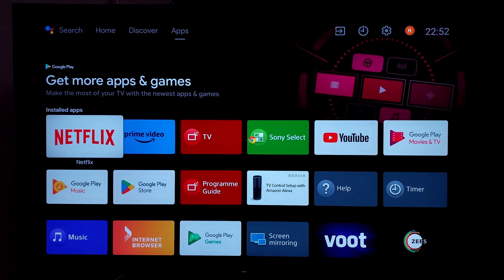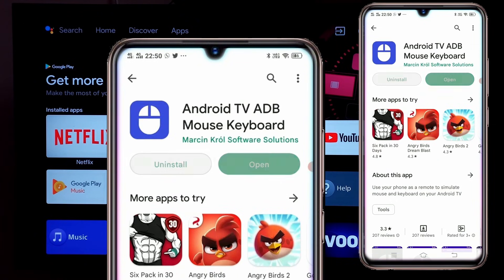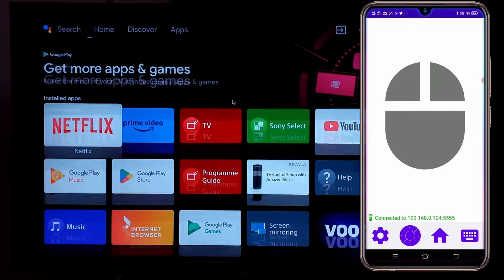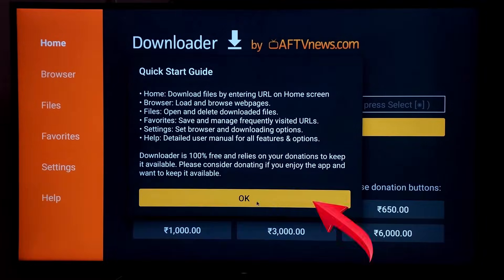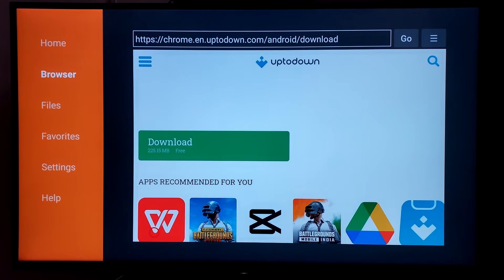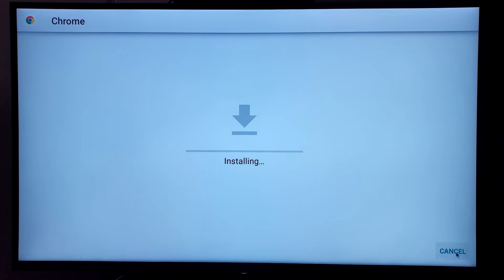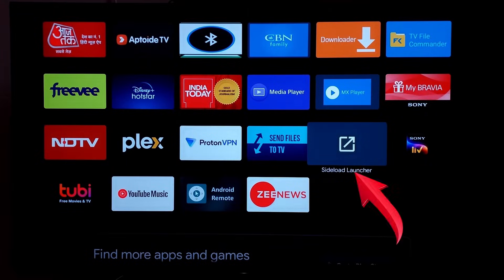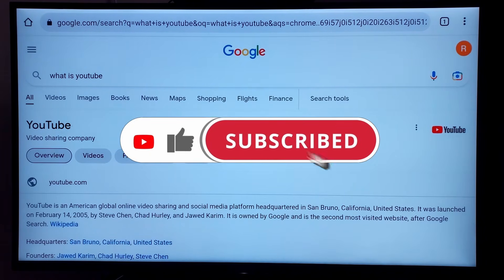HOW TO INSTALL CHROME IN ANDRIOD TV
In this video you will see a step by step process to install google chrome in android tv